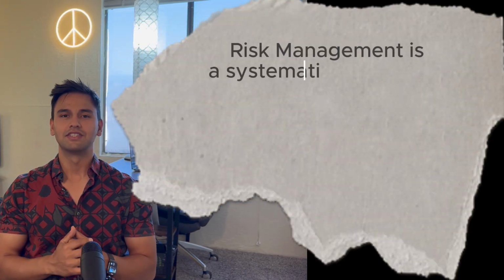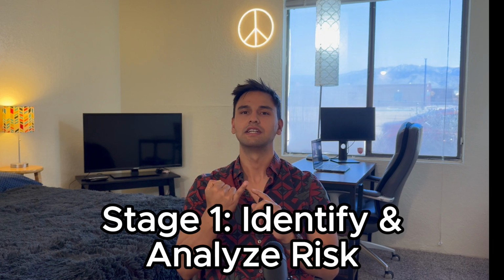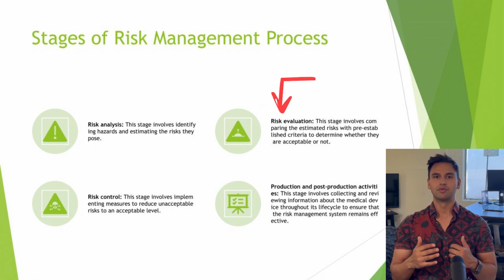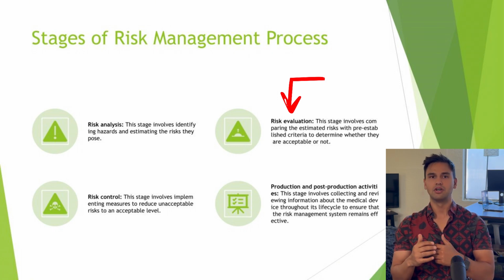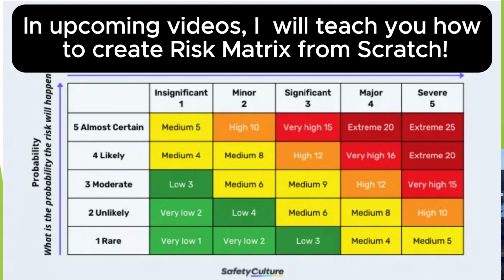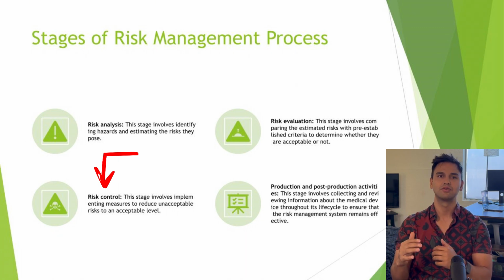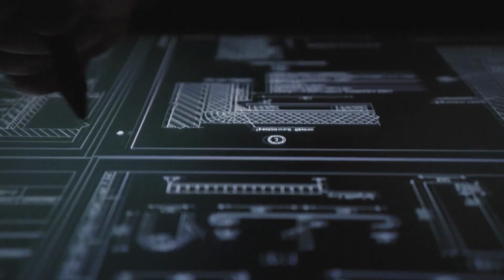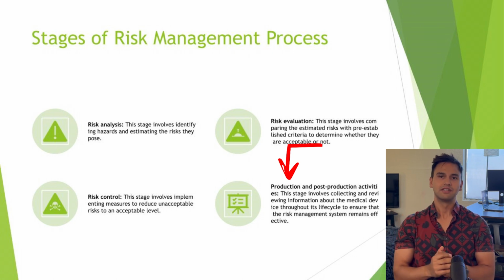4.1 Overview of Stages of Risk Management Process